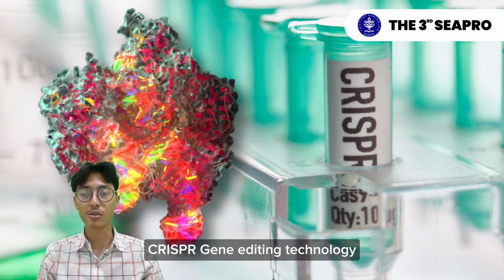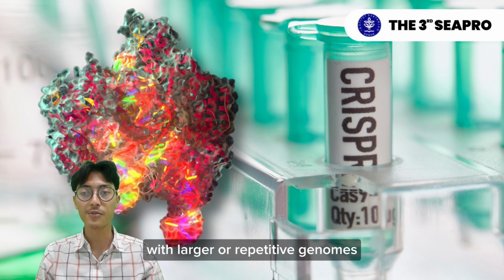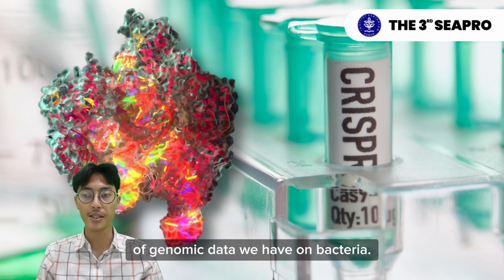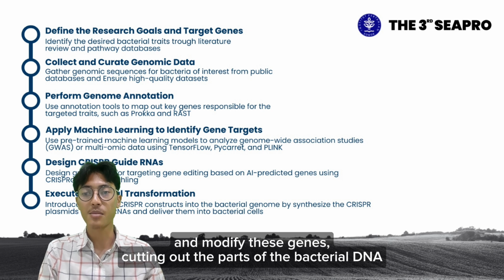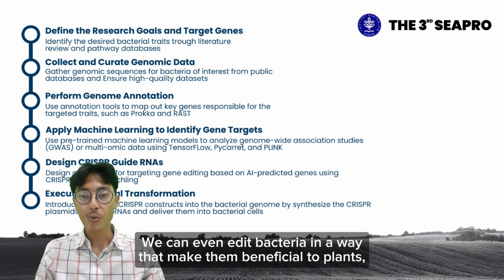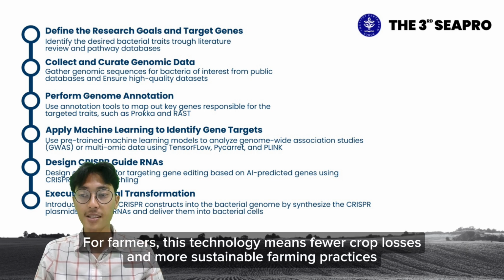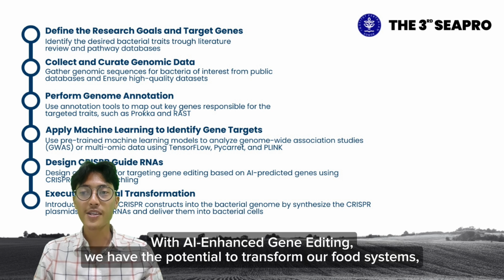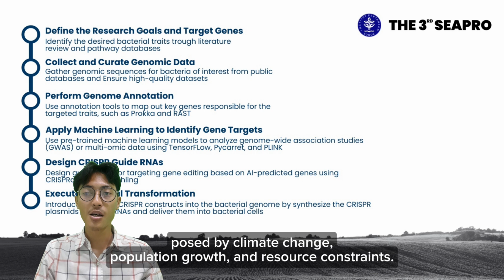SEAPPRO 2024 - Indiv Sultana Binavsi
Welcome to my presentation for the 3rd SEAPRO 2024, where I explore the pre-existing bioengineering technology such as CRISPR and integrating it with AI. In this video, I dive into the drawbacks of CRISPR and how AI can provide the solution, discussing its relevance to plant health management and the adaptation of new technologies in agriculture.

My presentation highlights the step by step process of the implementation, which can contribute to the development of sustainable and innovative solutions in plant health management.

About SEAPRO 2024:
SEAPRO 2024 brings together experts in agriculture, plant biology, and related fields to discuss the latest advances and innovations. This year’s theme focuses on Adoption of New Technologies for Plant Health Management" and encourages collaboration in solving global agricultural challenges.

Acknowledgement
Huge thanks towards Department of Plant Protection (IPB University) for the support in the process of making this video